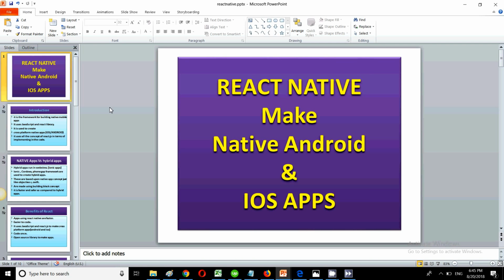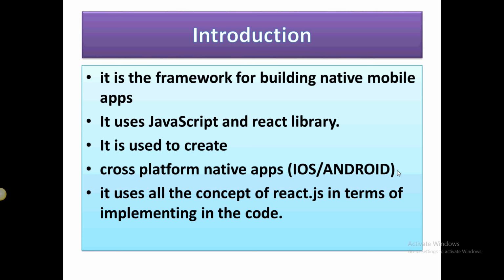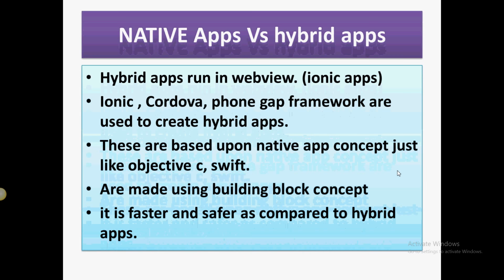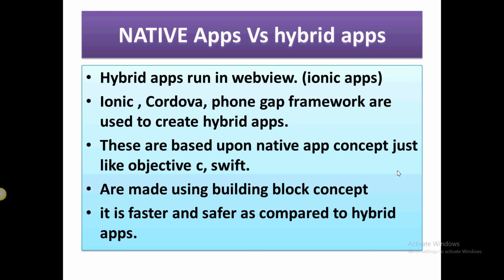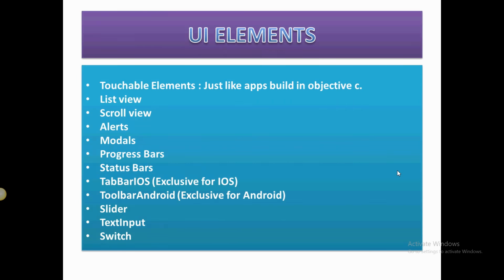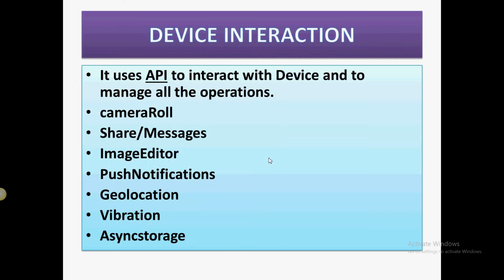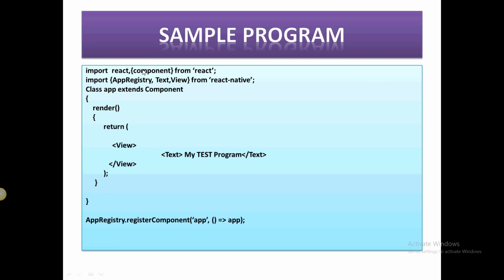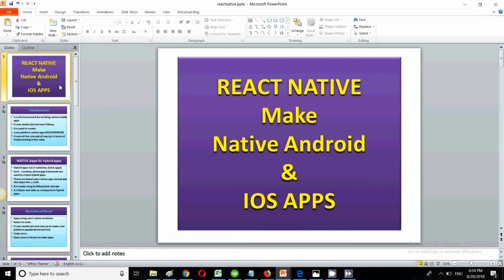React Native Tutorial for Android and IOS Apps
In this video I have discussed about the react native tutorial for beginners.